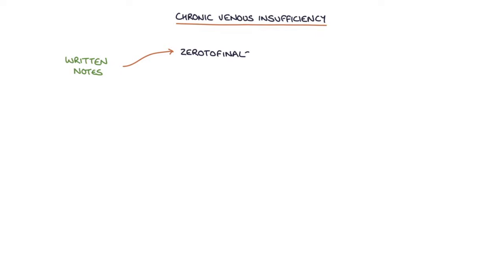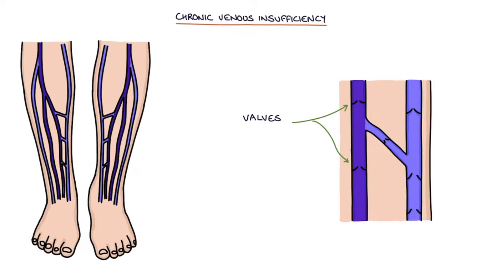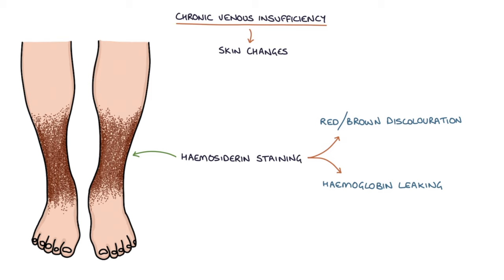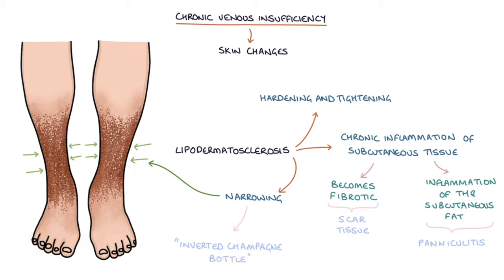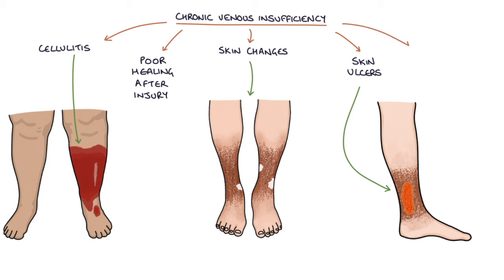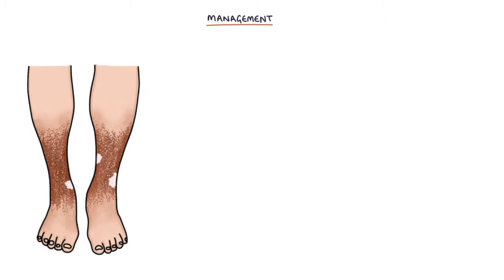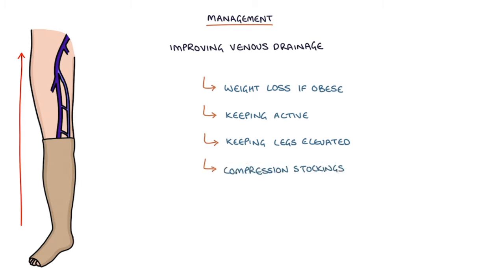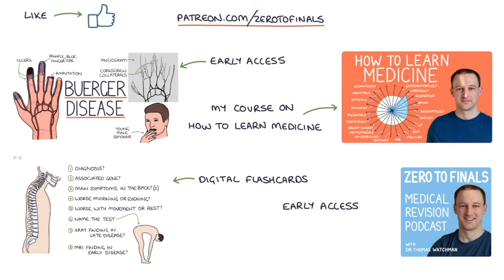Understanding Chronic Venous Insufficiency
This video contains a visual explanation of chronic venous insufficiency, aimed at helping students of medicine and healthcare professionals prepare for exams.